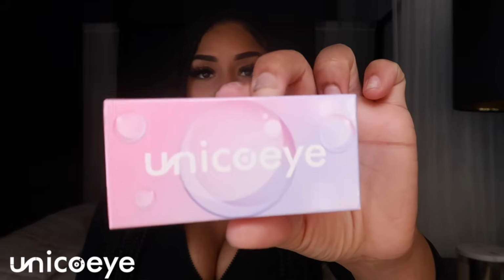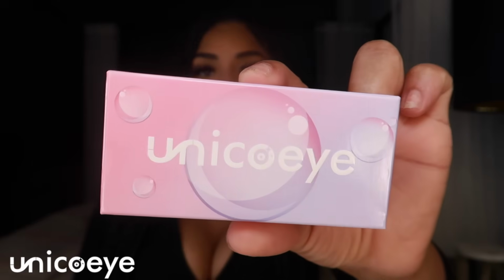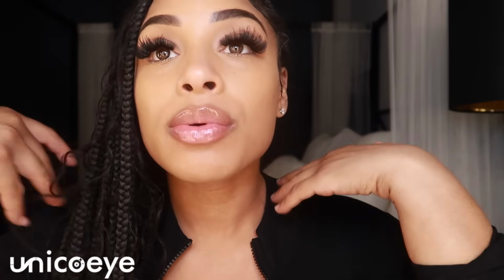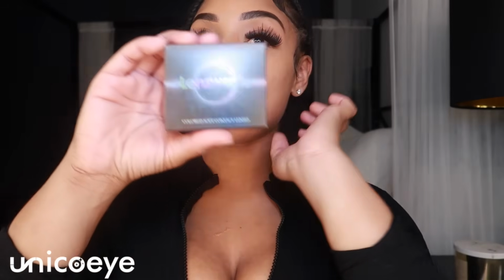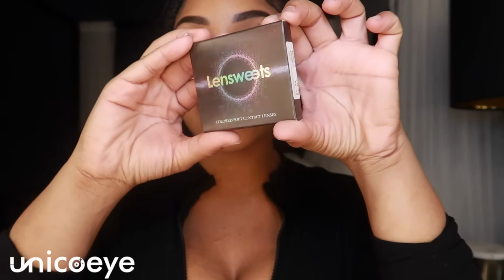WATCH THIS BEFORE YOU GET A BBL.. *THE TRUTH* WHAT THEY DONT TELL YOU.. | UNICOEYE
25%OFF code: Richi25

BBL Items I Used: